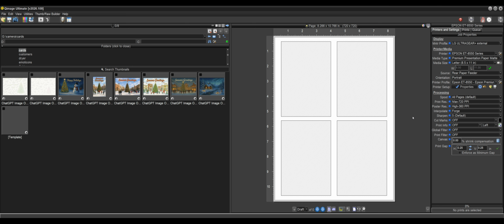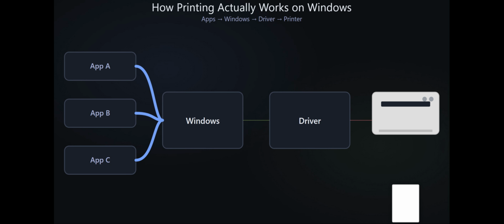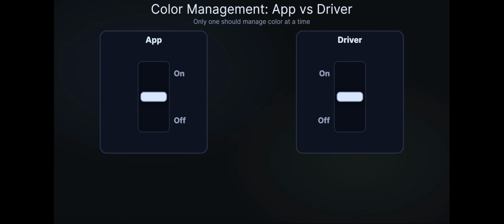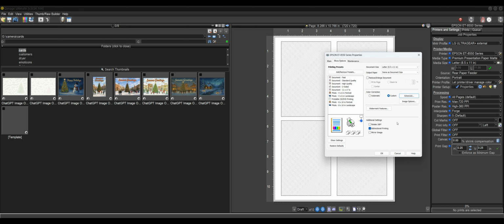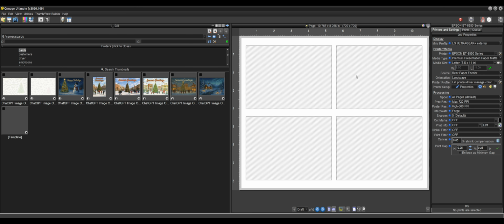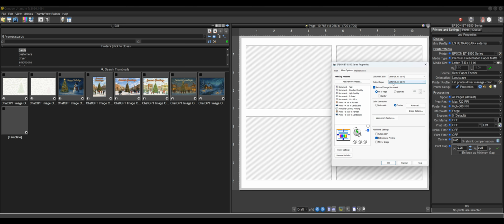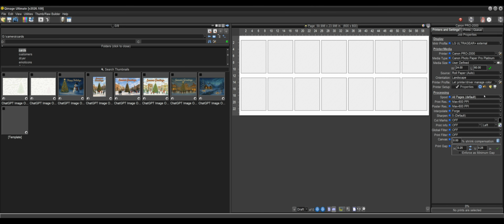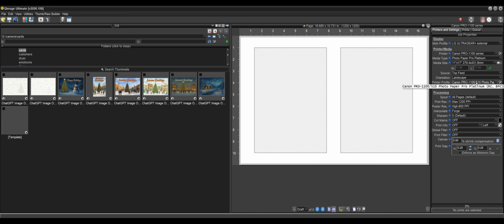Your Printer Driver is Ruining Your Prints (Easy Fix)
Avoid common printer driver potholes due to misconfiguration or incorrect settings that can cause bad prints in any software application!  From paper size to color management, see how to properly configure your Windows printer driver.

Qimage Ultimate will prevent most of these issues automatically!